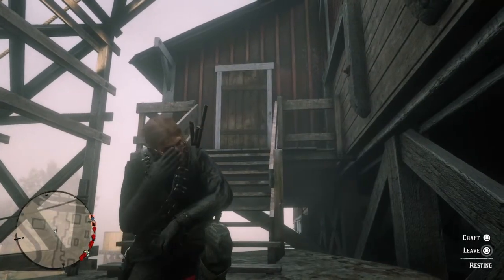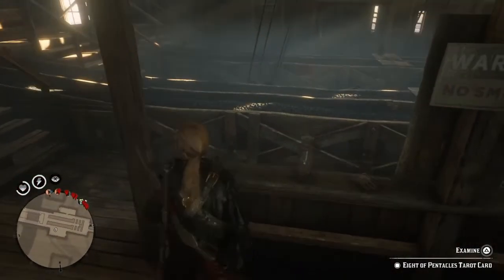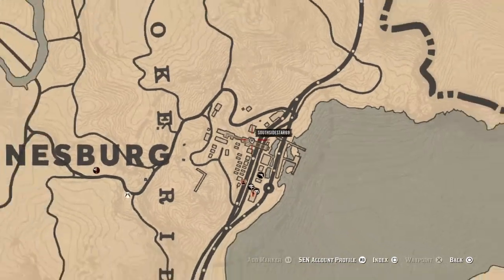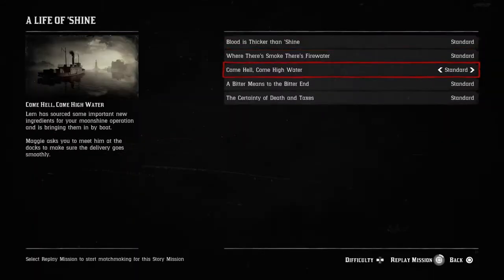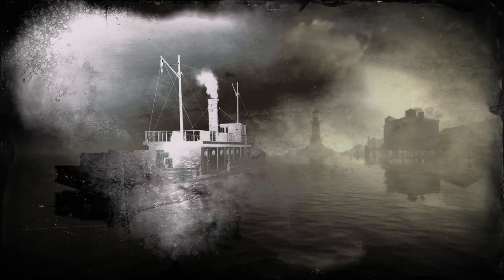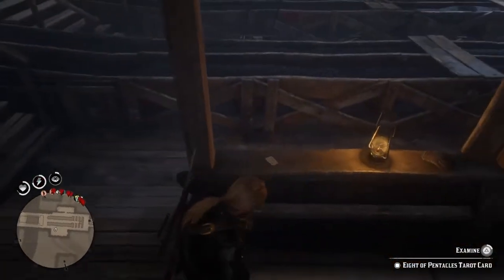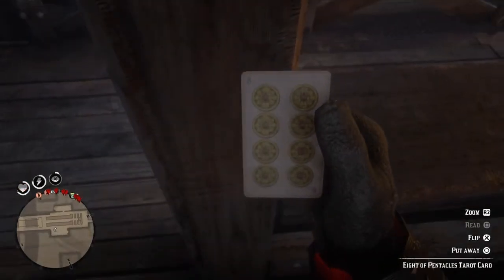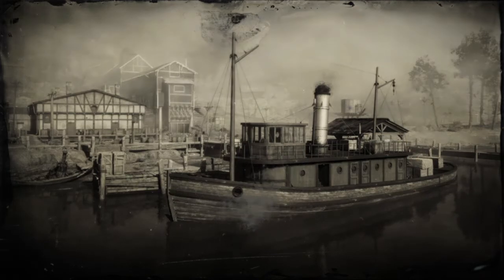*Fastest solo* Red Dead Online unlimited money and xp glitch no Internet disconnection PS4/XBOX/PC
*solo* Lobby Red Dead Online permanent / Locked Solo Public Lobby *WORKING* PS4 / XBOX ONE / PC

*solo* Red Dead Online Get a SOLO PUBLIC LOBBY fast and easy *WORKING* now PS4 / XBOX ONE / PC

Red Dead Online never buy any tonics again *EASY TONIC GLITCH* save tons of money!PS4 / XBOX ONE, PC

Red Dead Online glitch unlimited money and xp *no poker* unlimited collectibles  ALL PLATFORMS

*NEW* RED DEAD ONLINE UNLIMITED MONEY AND XP UNLIMITED ANTIQUE BOTTLE SPAWN LOCATION PS4 / XBOX ONE